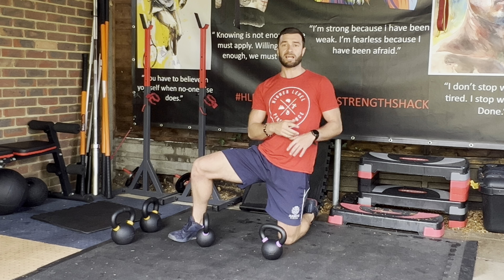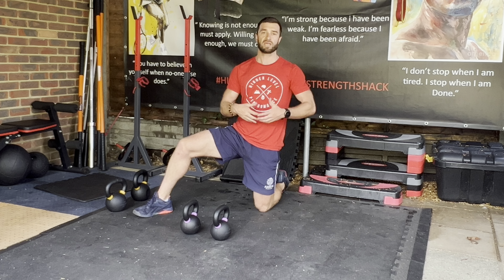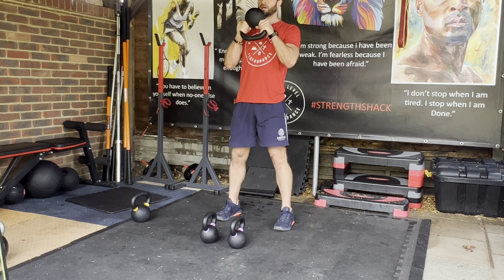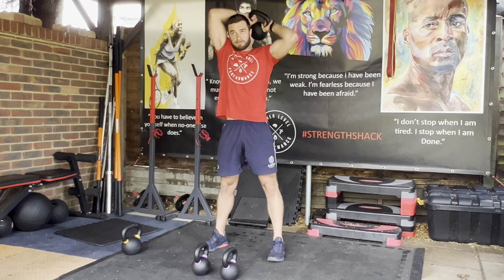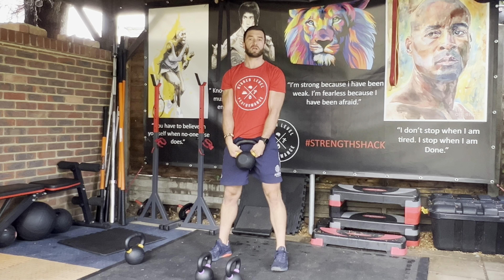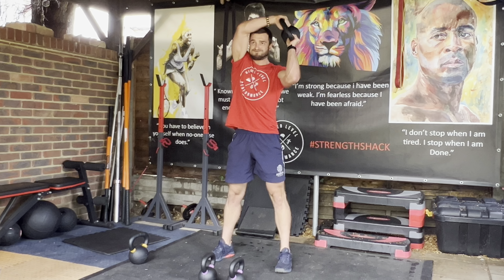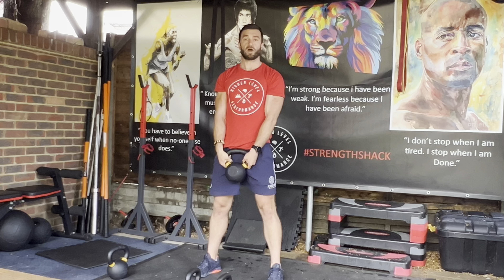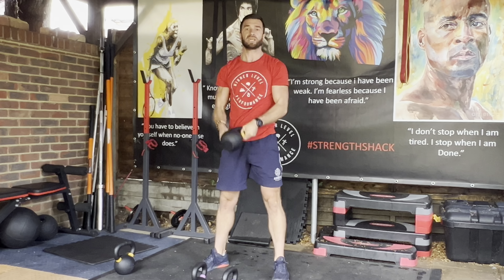Squat to Halo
The perfect exercise for your squat warm-up, combining lower body mobility, core, and shoulders.

The KB squat to halo has become one of my favourite exercises to programme into warm-ups or active recovery/core days. Having the weight front-loaded will help you to open up the hips and ankles, then the Halo movement will force you to brace your core muscles which is exactly what you need when squatting!

Add 10 reps of these into your movementprep circuit

Want to become stronger, fitter, and faster? 👇🏼

About Higher Level Performance:
My passion is human performance, at HLP we focus on combining strength & conditioning, nutrition, and mindset to help you become the ultimate version of yourself.